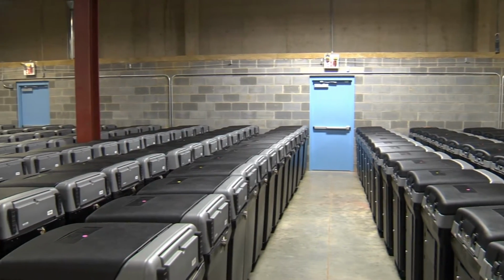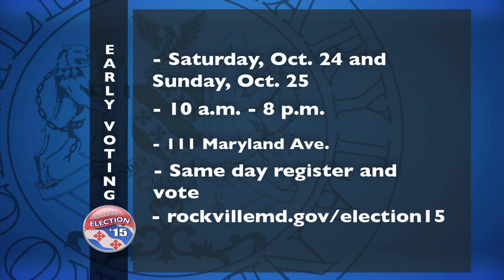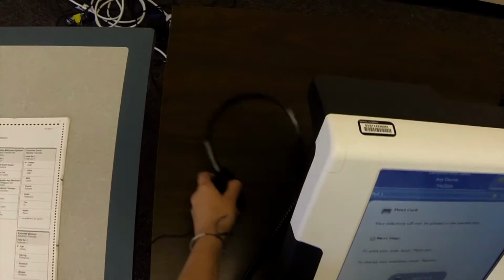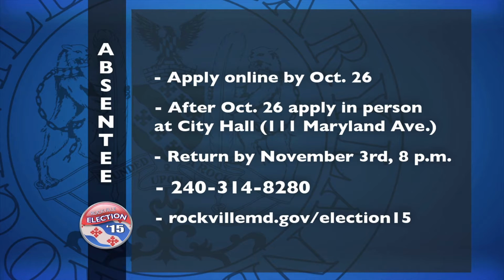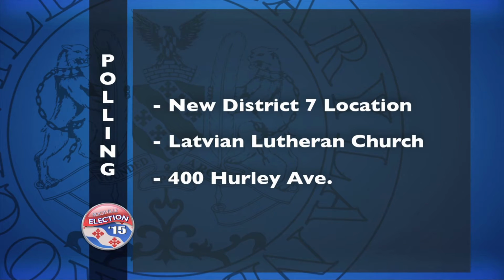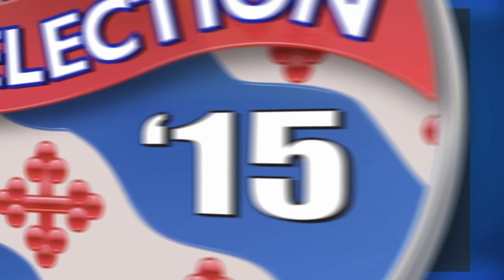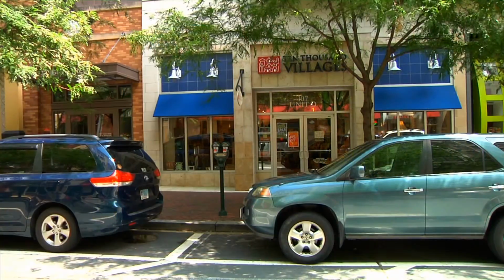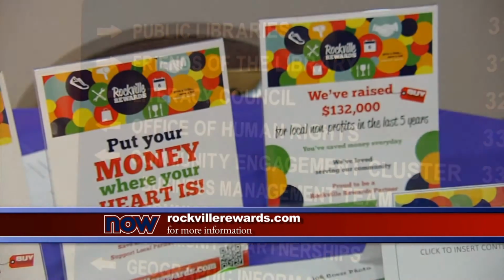Rock 11 Now Election and October News Special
Check out this hybrid "Rock 11 Now" show.  Packed with all the news you need to know about the 2015 Rockville Election, plus all the happenings around the city.  Let's Get Into It Rockville!